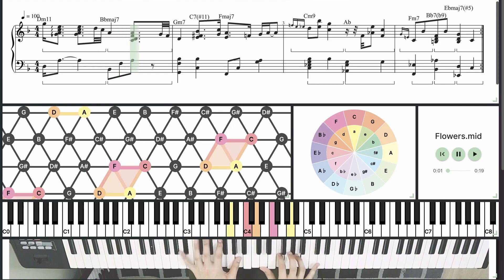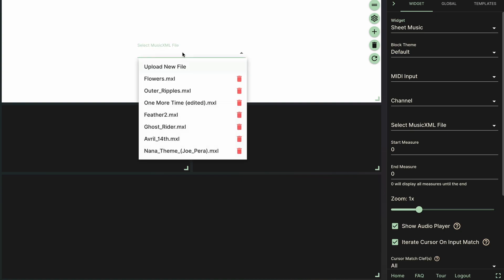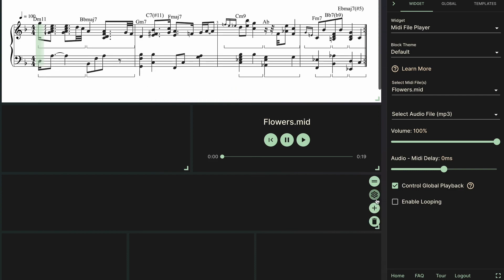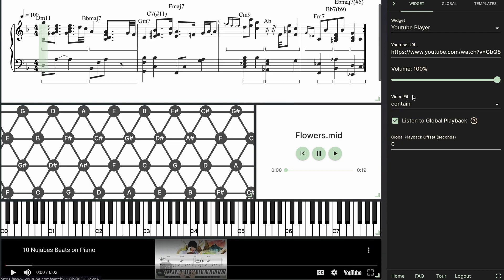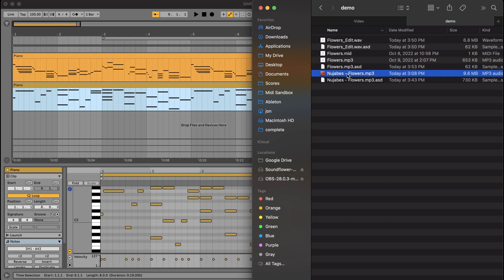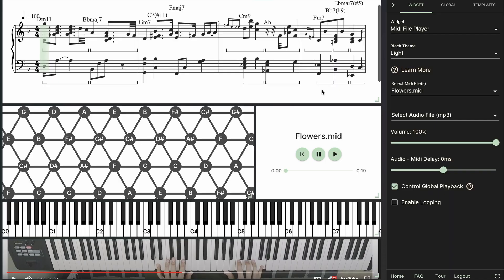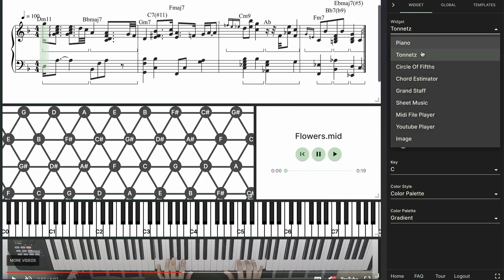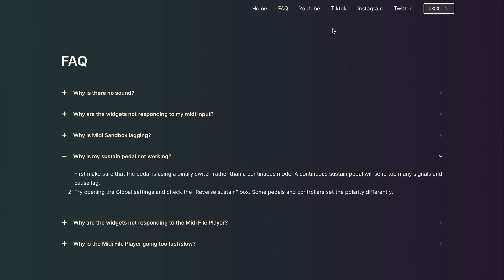Midi Player Tutorial [Nujabes - Flowers] [Midi Sandbox]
Introducing a new widget that allows you to use midi files as input for other widgets instead of a midi controller.

(You may need to resize some widgets depending on your screen size.)

Nujabes tribute cover art by Kitolo.